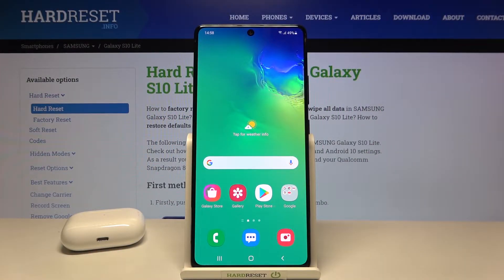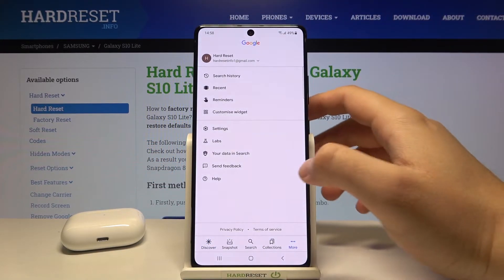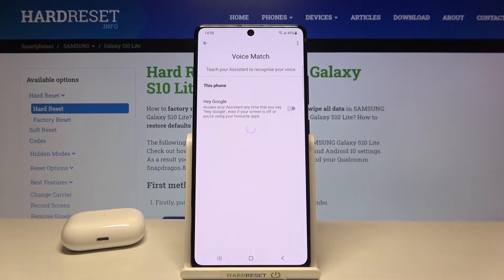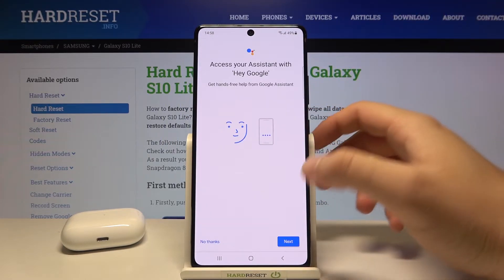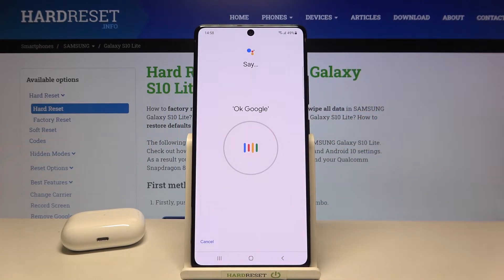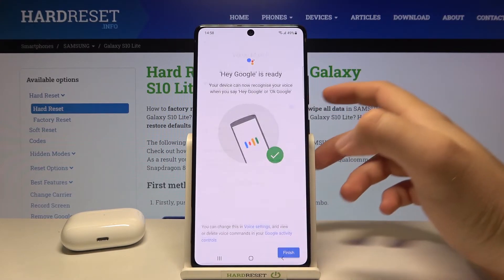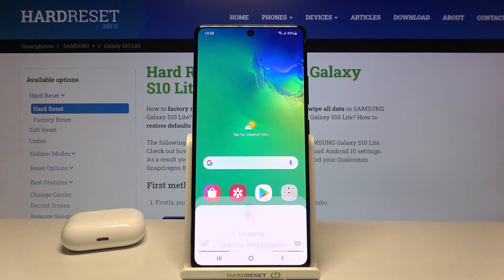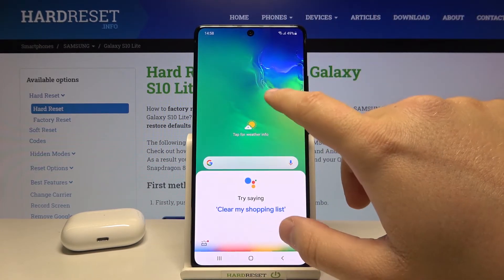How to Activate Hey Google in SAMSUNG Galaxy S10 Lite – Hey Google Feature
Would you like to use your SAMSUNG Galaxy S10 Lite using your voice? In this tutorial we would like to share with you how easily you can find proper options in Google account and how to manage them to activate Hey Google. Thanks to this option you’ll be able to activate Hey Google and use your device using special command and your own voice. So let’s follow all shown steps and successfully activate Hey Google feature.